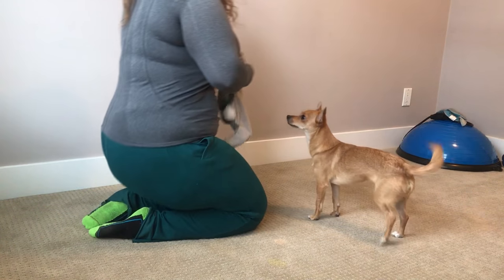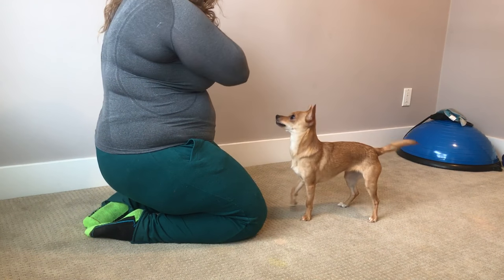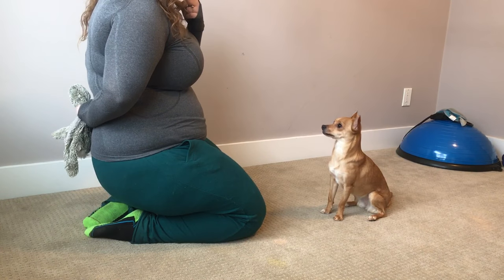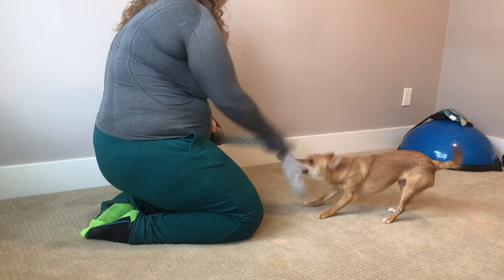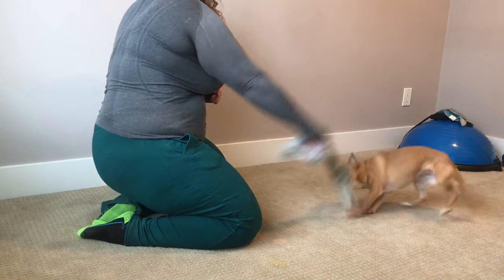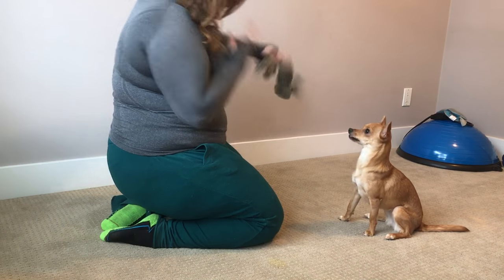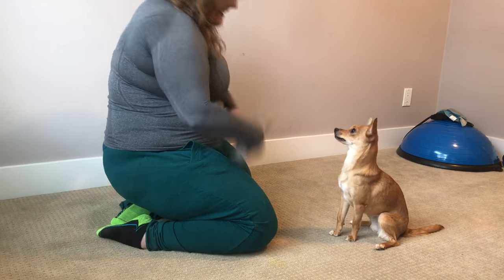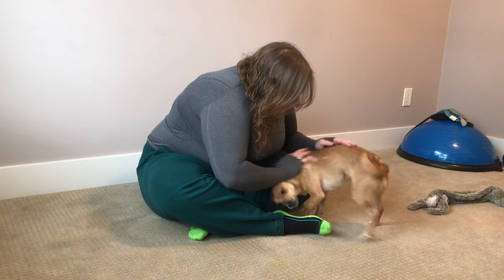How To Play Tug With Your Dog... The Right Way!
If your dog is a toy thief, has no self-control, or hasn't quite mastered "drop it," then this video is definitely for you! Tug is such an awesome way to give our dogs a mental & physical workout all at once. But like with everything, there are rules! Let me know how this method works for you guys :)